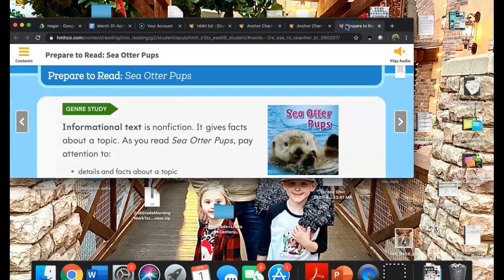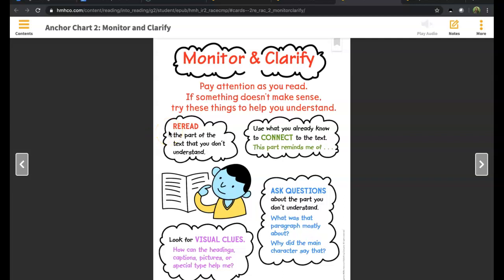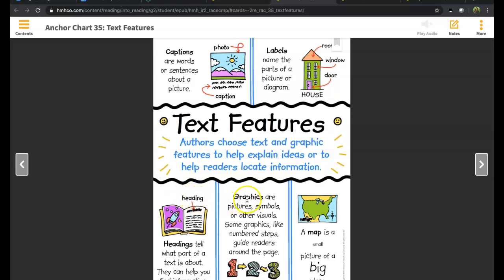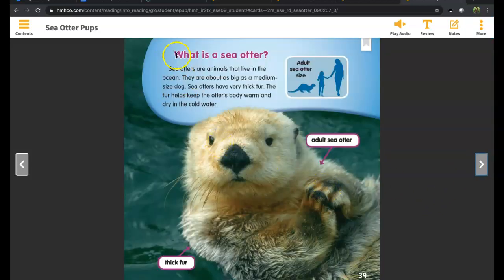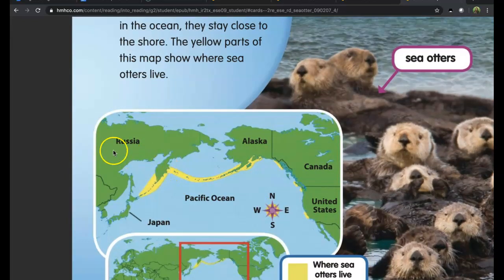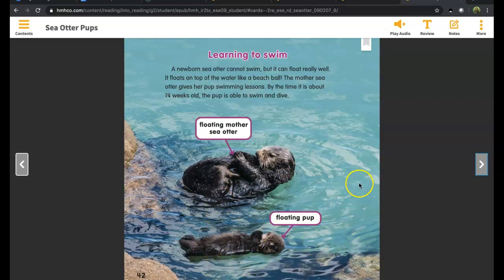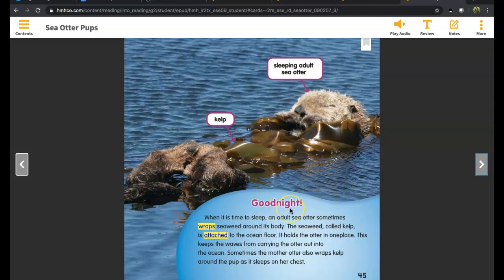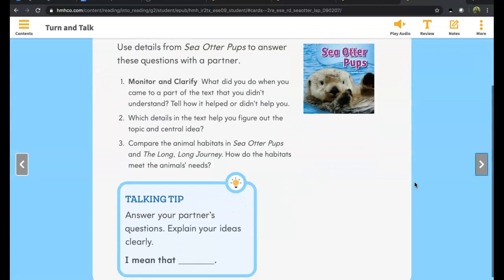Sea Otter Pups